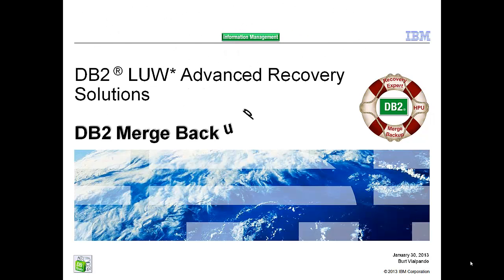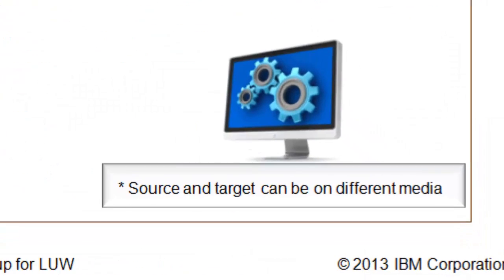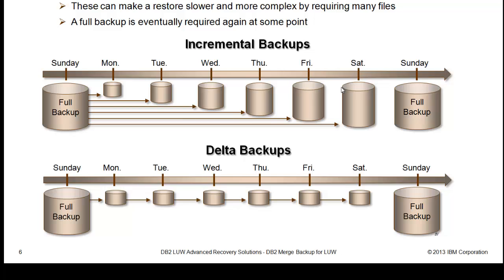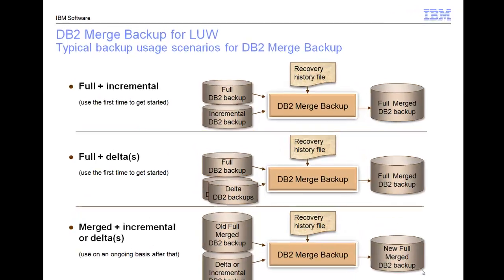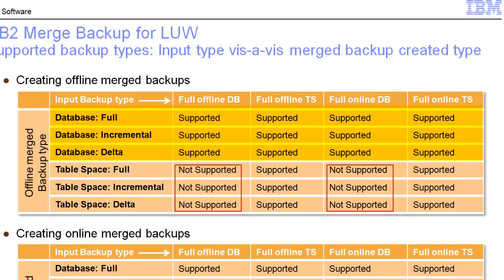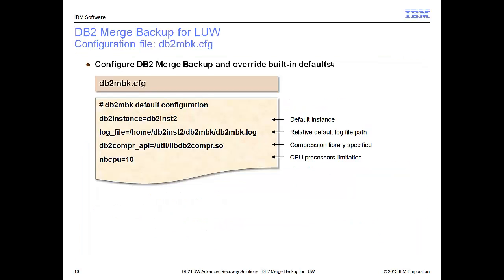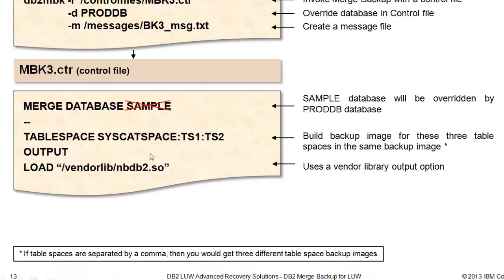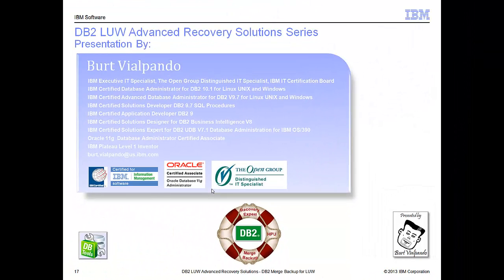IBM DB2 Merge Backup for LUW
Burt Vialpando, Executive IT Specialist at IBM, describes how DB2 Merge Backup can help you cut the time required to complete full data backups.

This is part 2 of 3, in the DB2 LUW Advanced Recovery Solution video series.